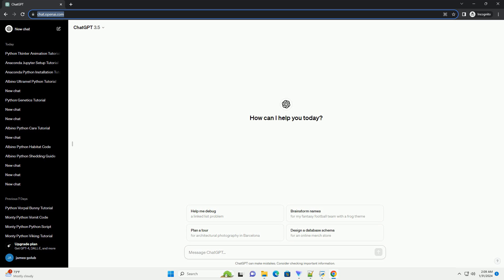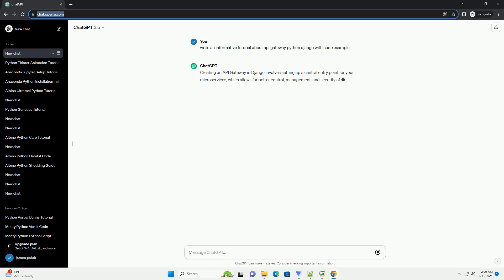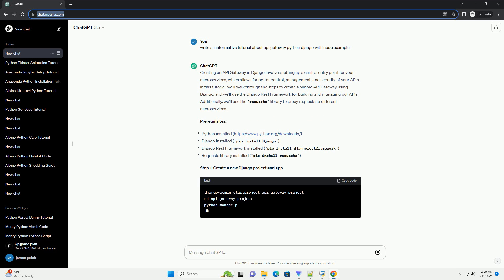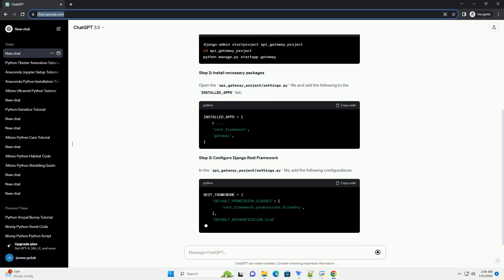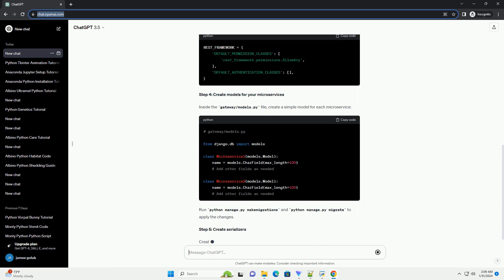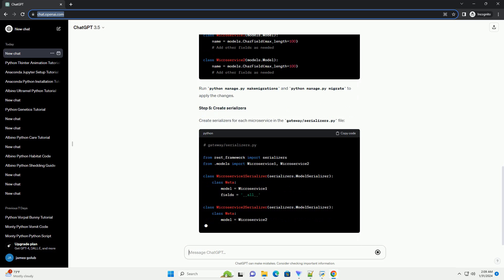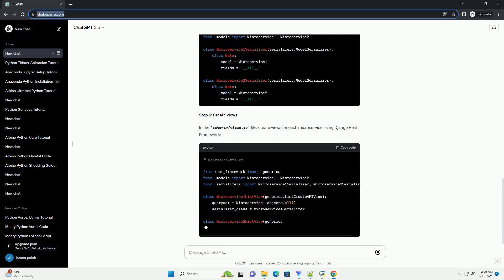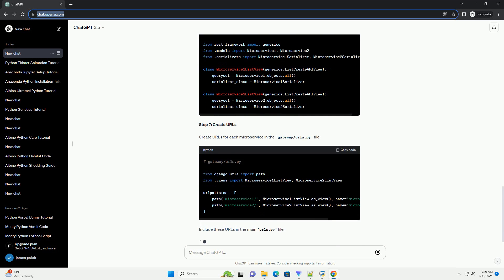api gateway python django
Creating an API Gateway in Django involves setting up a central entry point for your microservices, which allows for better control, management, and security of your APIs. In this tutorial, we'll walk through the steps to create a simple API Gateway using Django, and we'll use the Django Rest Framework for building and managing our APIs. Additionally, we'll use the requests library to proxy requests to different microservices.
Prerequisites:
Step 1: Create a new Django project and app
Step 2: Install necessary packages
Open the api_gateway_project/settings.py file and add the following to the INSTALLED_APPS list:
Step 3: Configure Django Rest Framework
In the api_gateway_project/settings.py file, add the following configurations:
Step 4: Create models for your microservices
Inside the gateway/models.py file, create a simple model for each microservice:
Run python manage.py makemigrations and python manage.py migrate to apply the changes.
Step 5: Create serializers
Create serializers for each microservice in the gateway/serializers.py file:
Step 6: Create views
In the gateway/views.py file, create views for each microservice using Django Rest Framework: